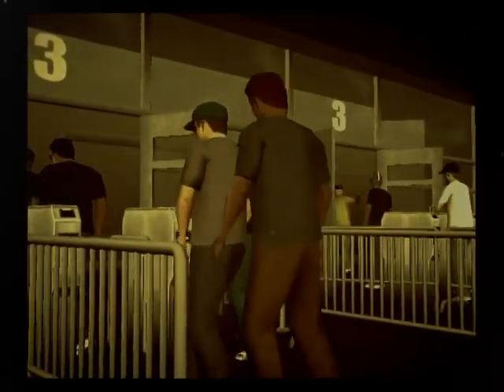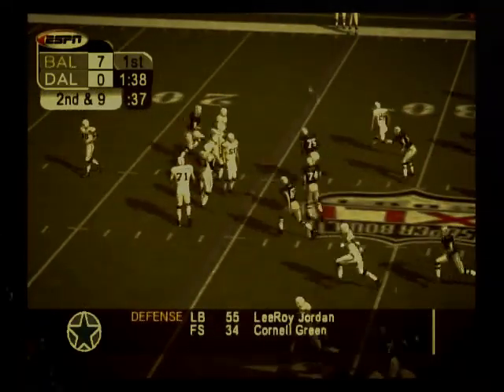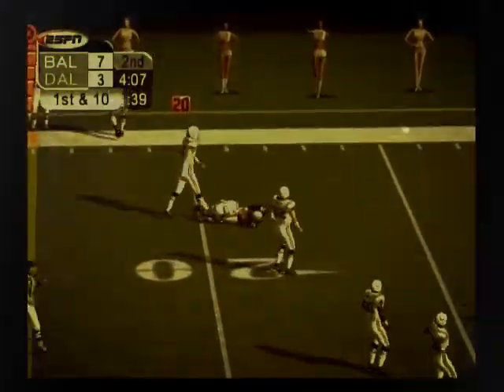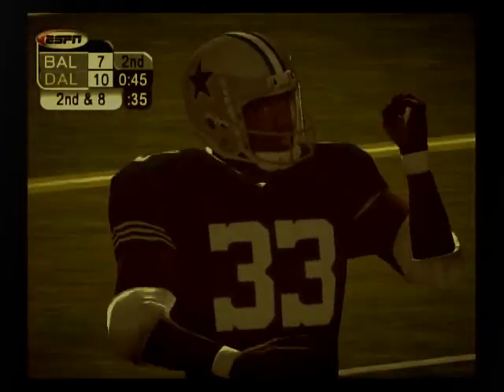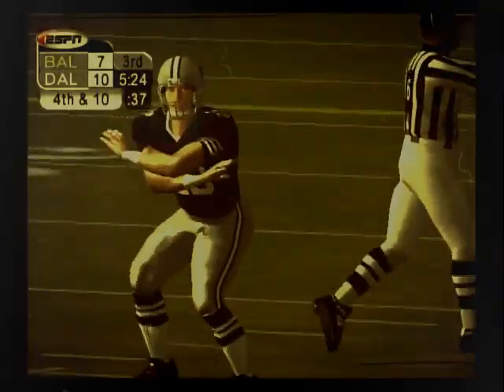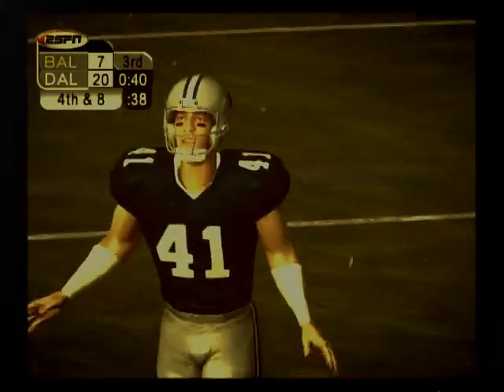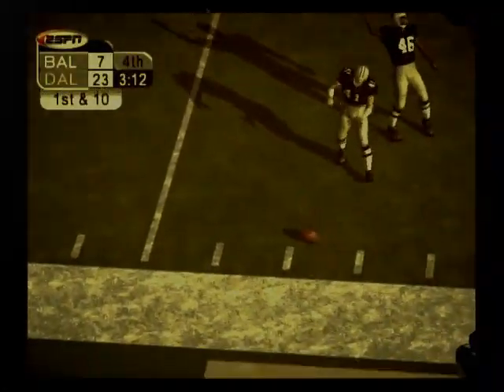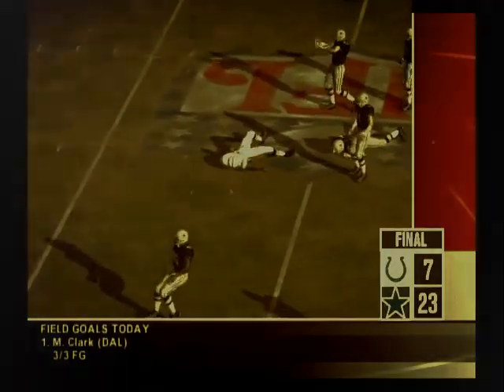🔴 Classic Football on DTSSN - Ep 100 - Super Bowl V REDUX - Colts vs Cowboys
We're doing Super Bowl V, again, on the channel. This time, with ESPN NFL 2K5. Only caveat is Earl Morrall is in there from the start with Baltimore.